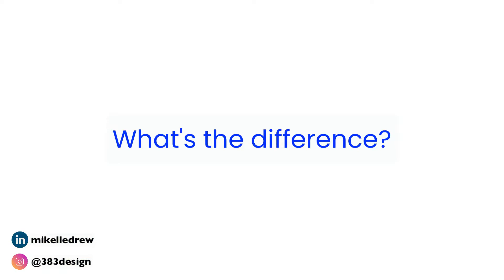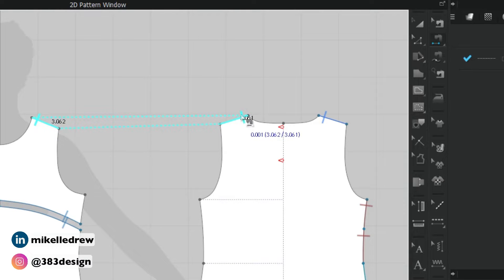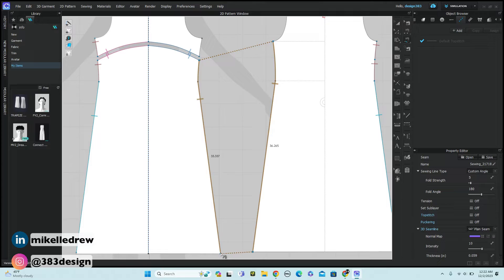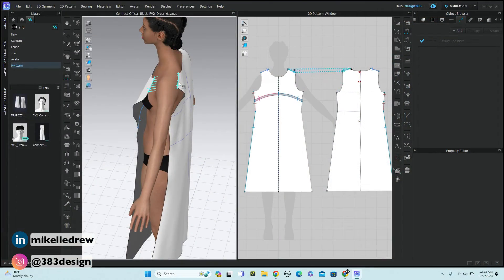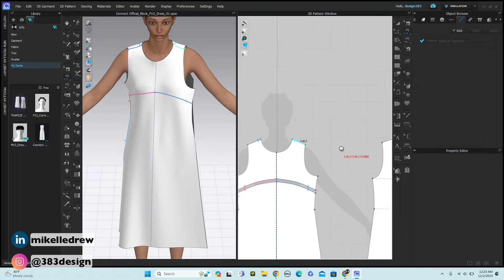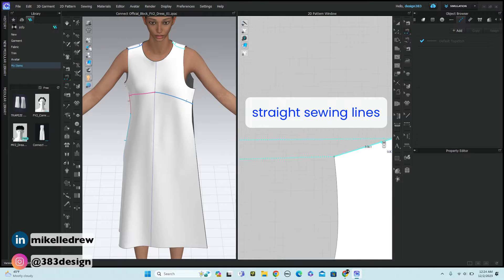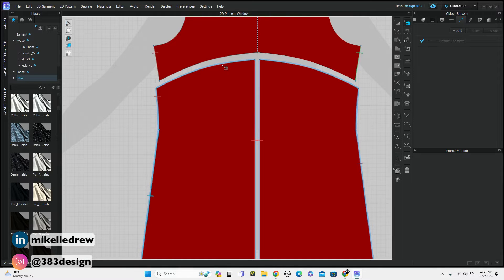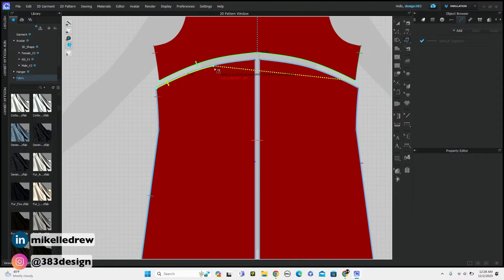Sewing in CLO3D? Here's How!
Clo3d is an awesome fashion design software for fashion designers, but it can be a bit challenging to learn. One of those challenging topics in Clo3d is sewing. This video will discuss the different Clo3d sewing options and how to use them.